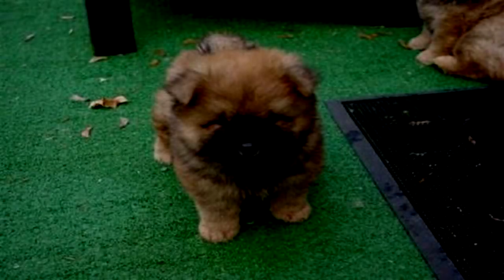SCP-367 Little Dog [Euclid]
The popping pupper.

SCP by "Dr Gears".